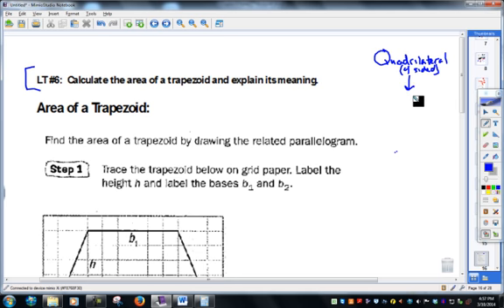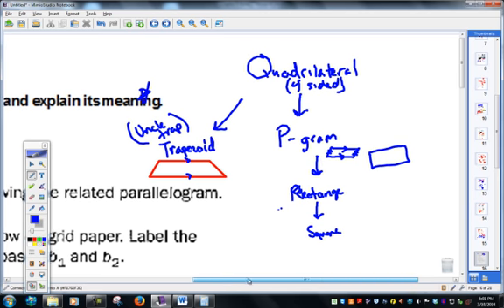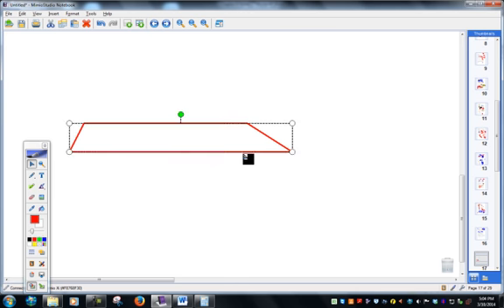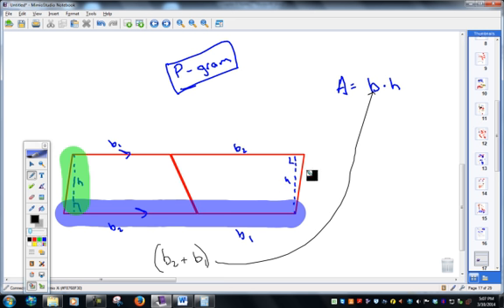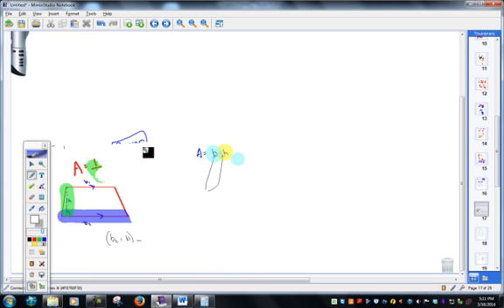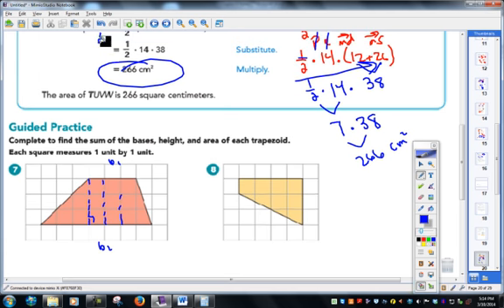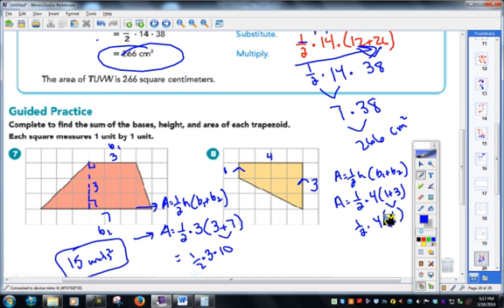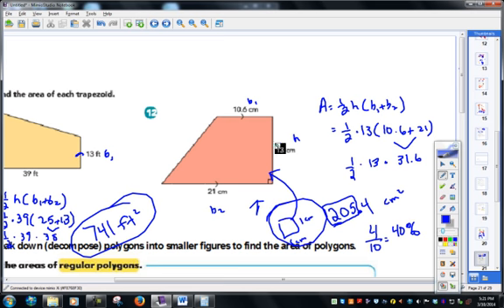Chapter 10 LT #3 Video